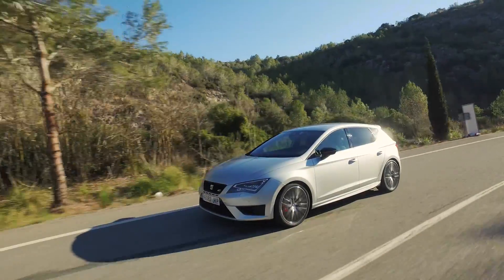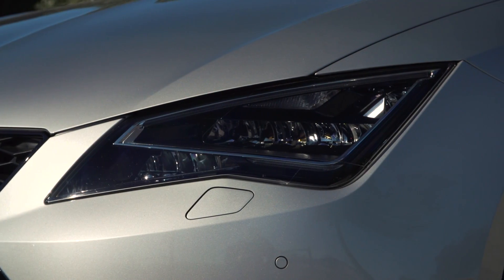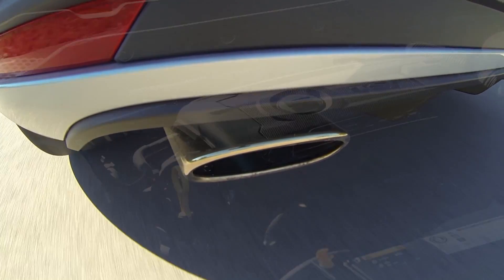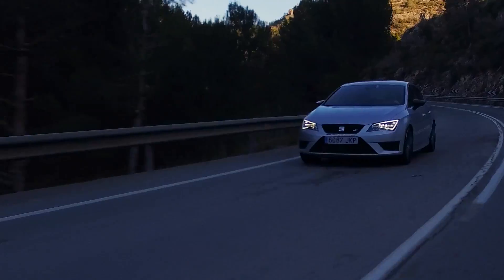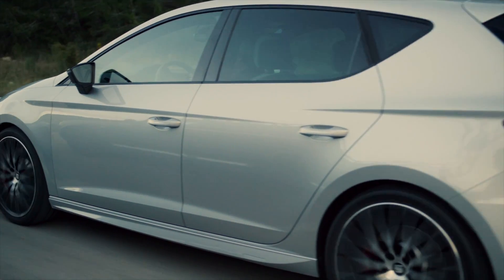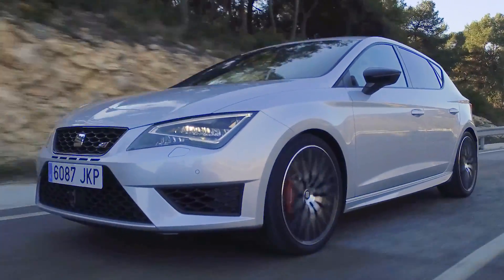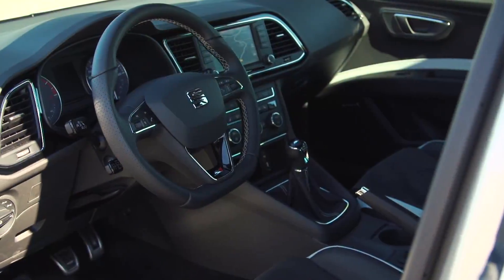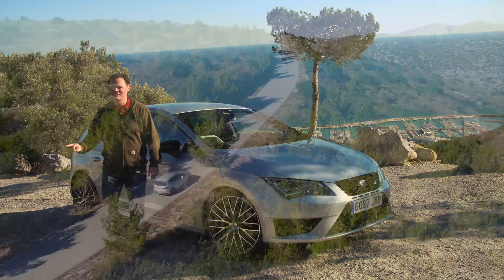CAR REVIEW: 2016 SEAT Leon Cupra 290 Test Drive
Specifications:
Engine - 1.8-litre (1,798 cc), 4-cylinder turbo petrol
Max output - 290 PS (213 kW) at 5,900-6,400 rpm
0-100 km/h - 5.7 seconds
Top speed - 250 km/h
Fuel consumption - 8.5/5.5/6.6 l/100km urban/extra-urban/combined